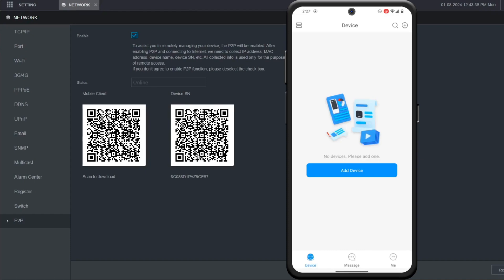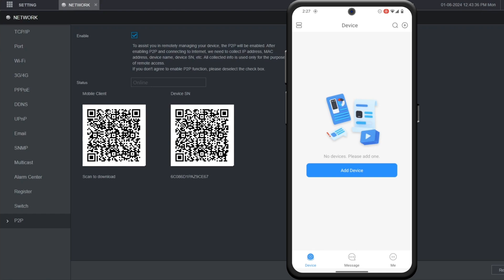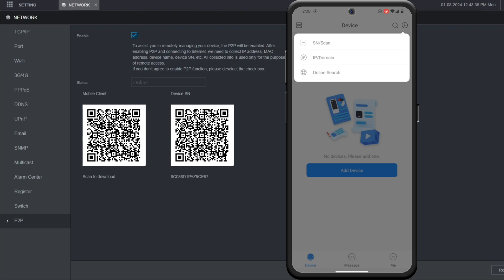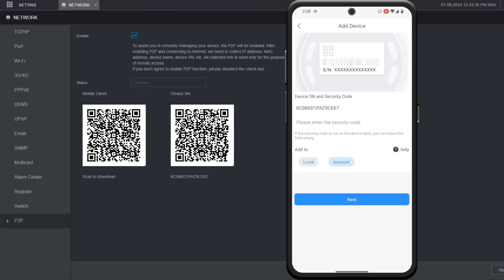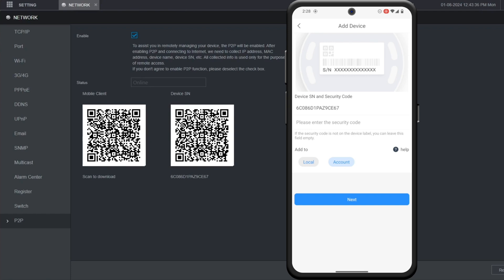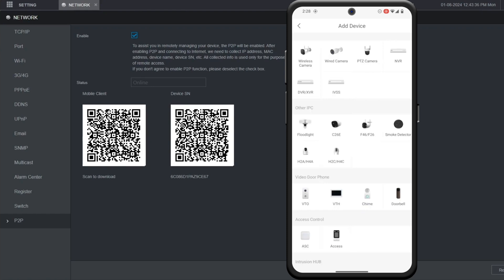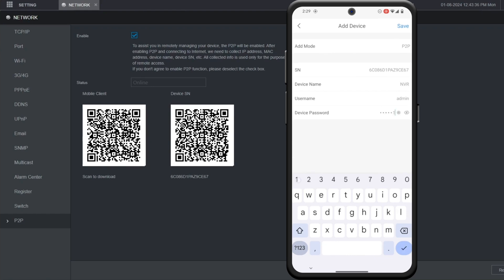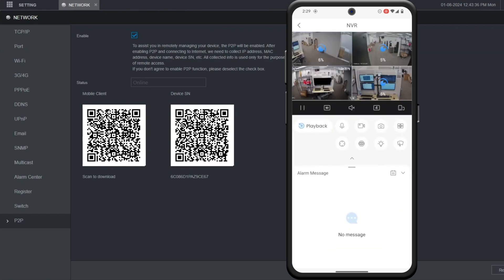DMSS Dahua NVR P2P Remote Access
This Video Will Explain DMSS Dahua NVR P2P Remote Access. This video also related to dmss camera setup in mobile, dmss, dmss mobile connect, dmss camera setup, dmss connection failed, how to use dmss app, how to connect dmss in mobile, dahua nvr online configuration, dahua nvr online configuration mobile, dahua nvr online mobile app, and how to online dahua nvr.

Video Footage Source :
Dahua Wiki Team